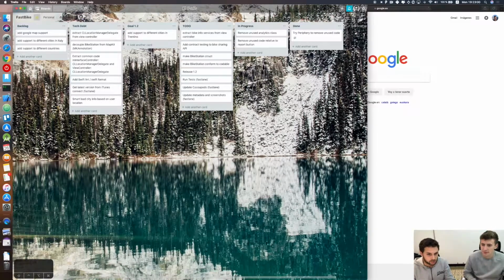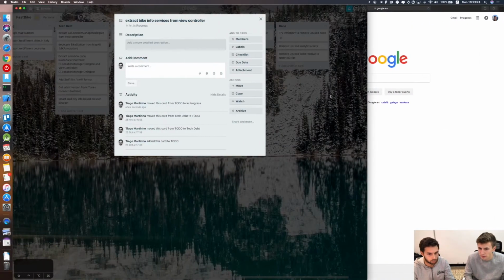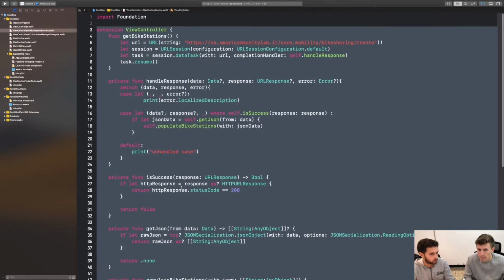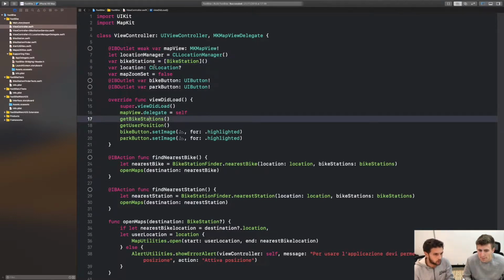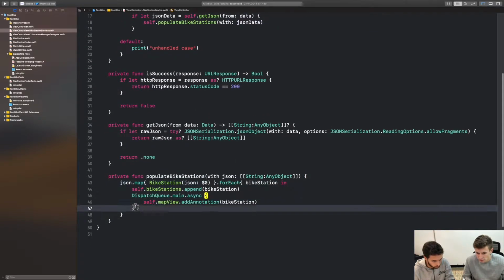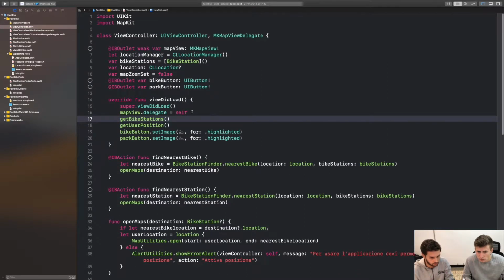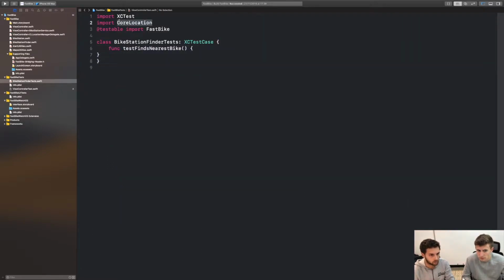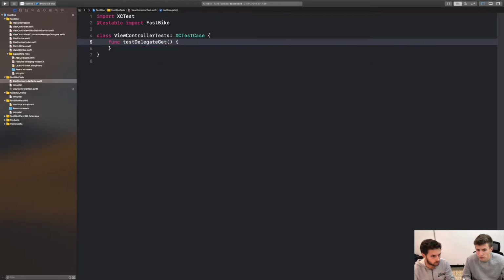Extract Bike Station Service from View Controller - Episode 9 (Preview)